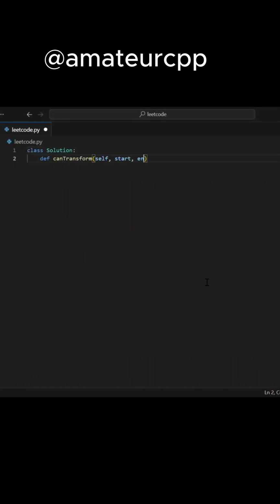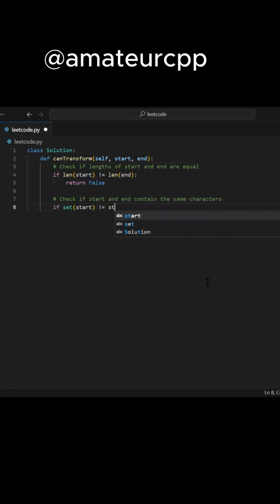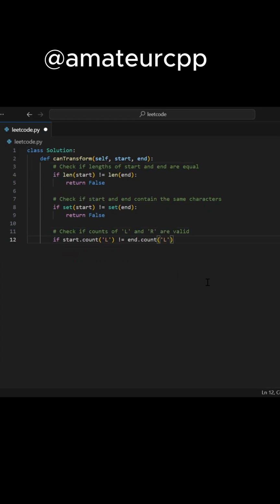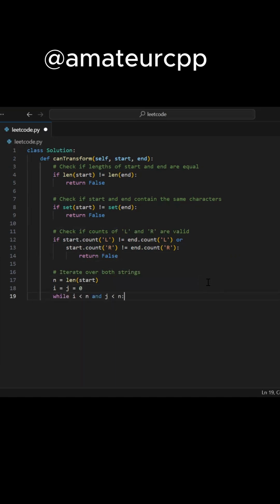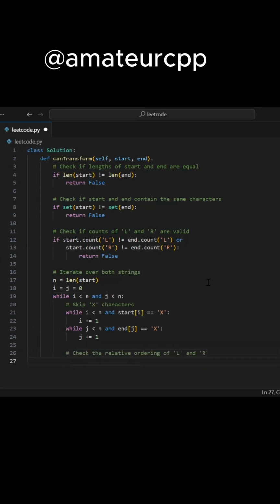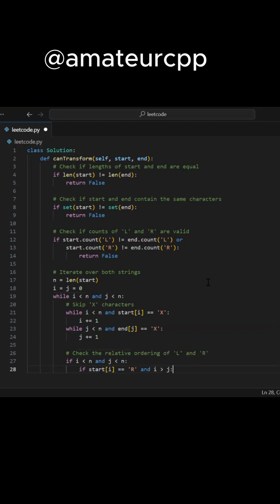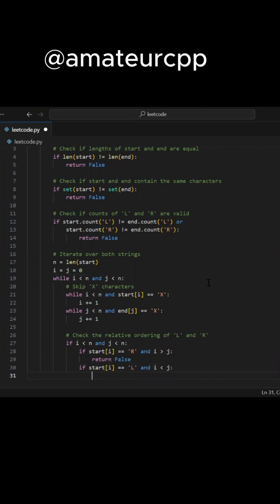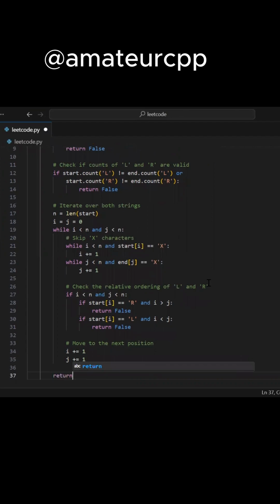777. Swap Adjacent in LR String - LeetCode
In a string composed of 'L', 'R', and 'X' characters, like "RXXLRXRXL", a move consists of either replacing one occurrence of "XL" with "LX", or replacing one occurrence of "RX" with "XR". Given the starting string start and the ending string end, return True if and only if there exists a sequence of moves to transform one string to the other.